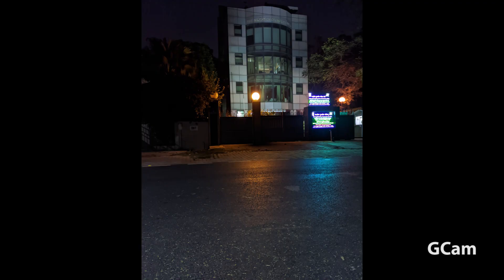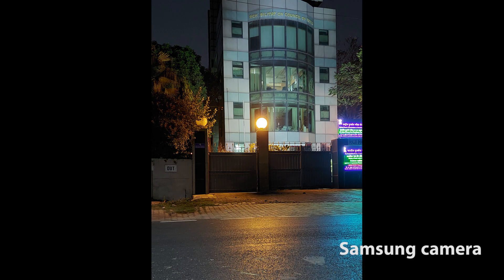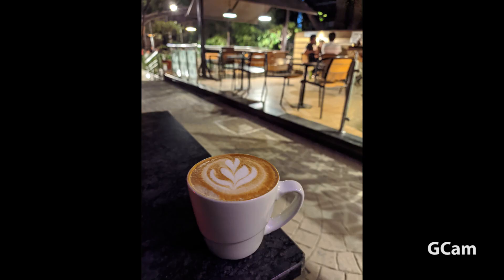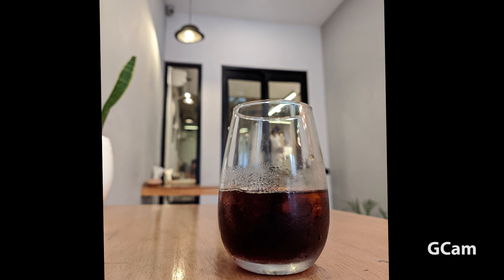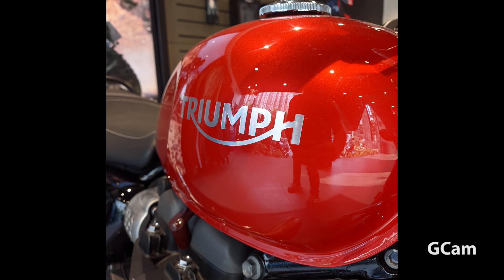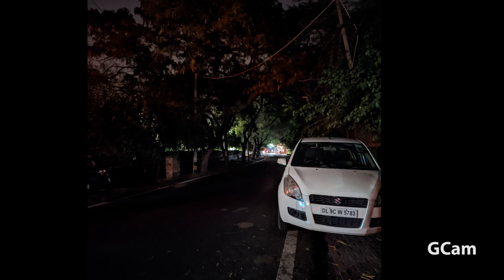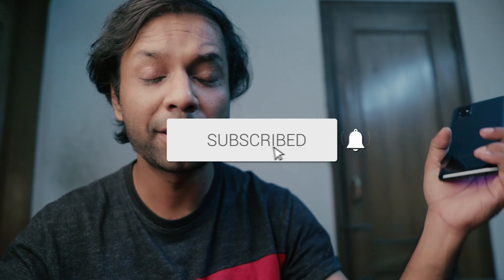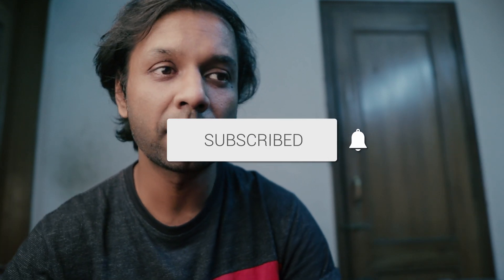Samsung M51 Camera vs.GCam | Does It Work? | Sample Images and Features!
So, I checked out the version of the GCam and does it work and if it does, how is the image quality? In one word - brilliant!

My vlogging setup:
- Sigma 16mm f1.4 DC DN lens
- Boya microphone